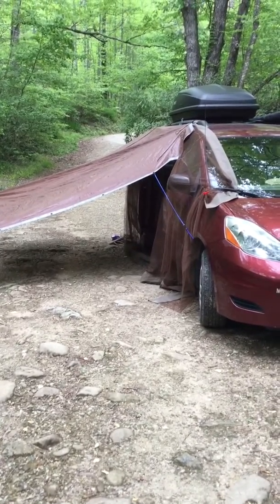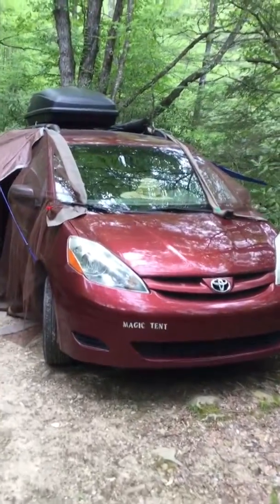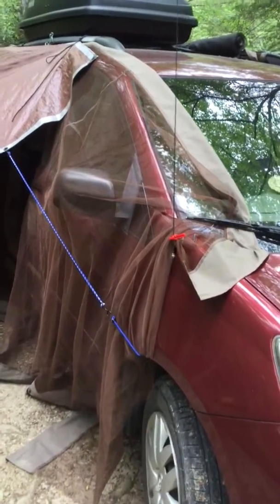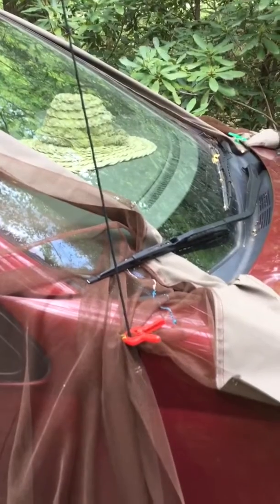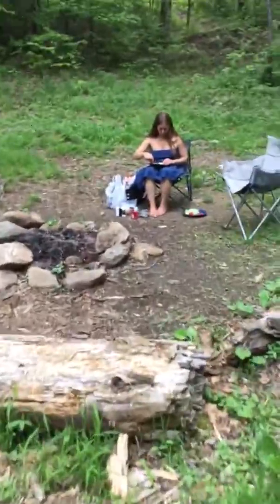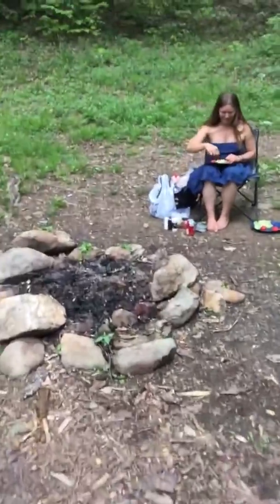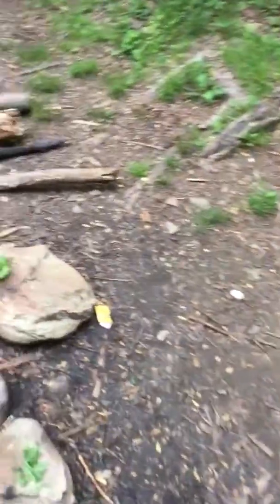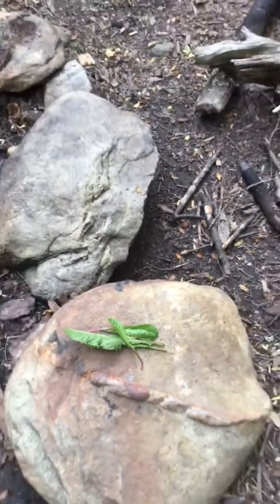Van life screens pt. 1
Experimenting with screens ( and tarps!) with our van home.  For more, listen to our Podcast, Escaping Society